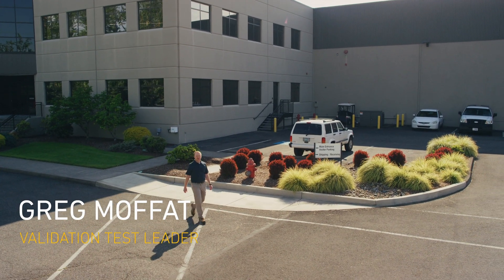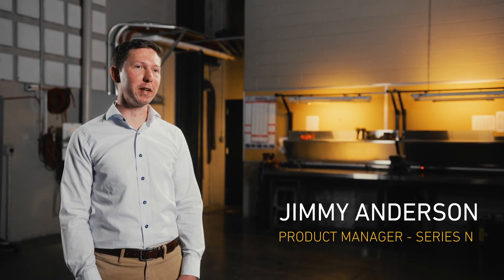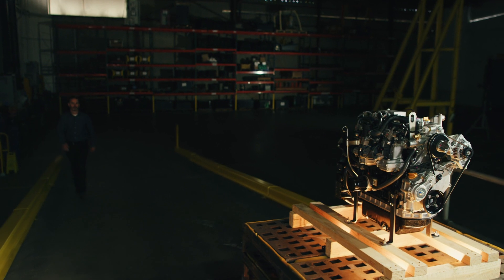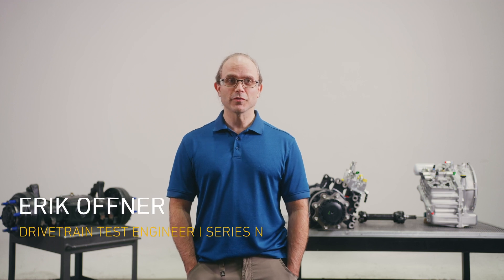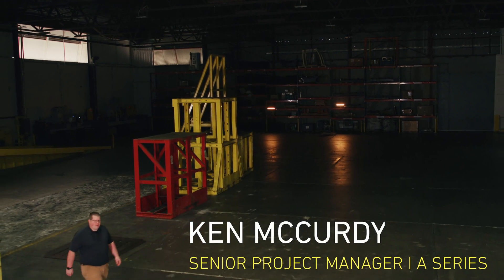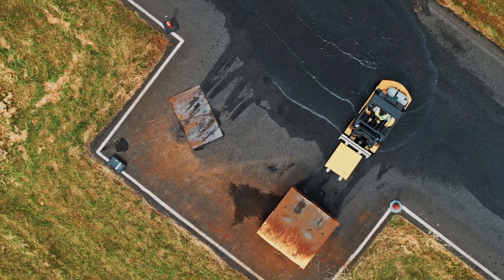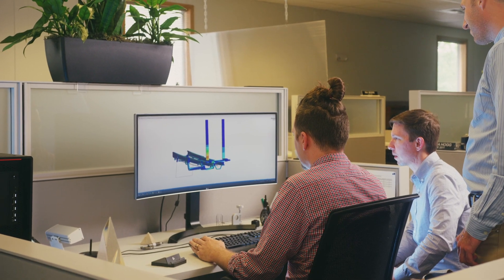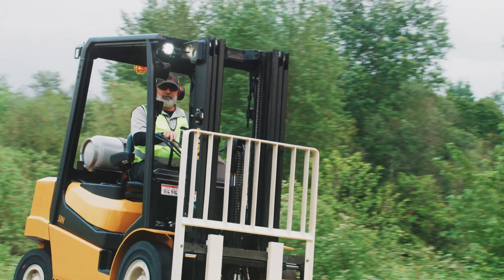Behind the creation of the Series N ICE forklift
Creating a lift truck that can be customized to match your unique requirements is no small feat—it takes a passionate, dedicated and talented team. Get a firsthand experience from our product developers as they deep dive into some of the technology used to design and develop the configurable Yale® GP40-70N internal combustion counterbalanced forklift.